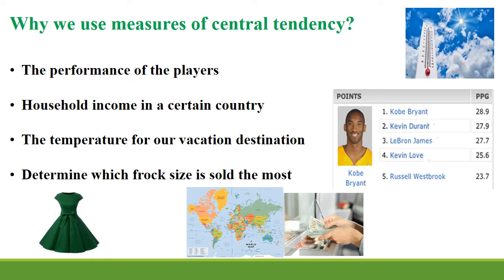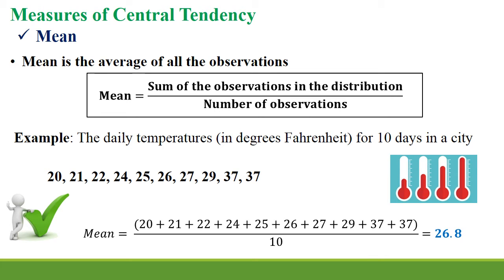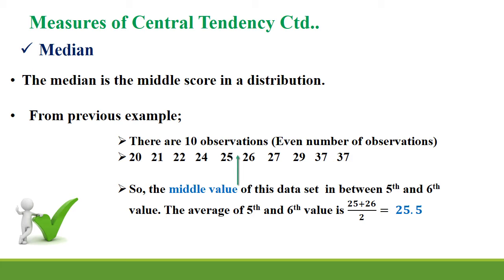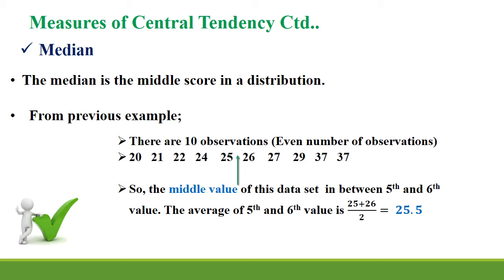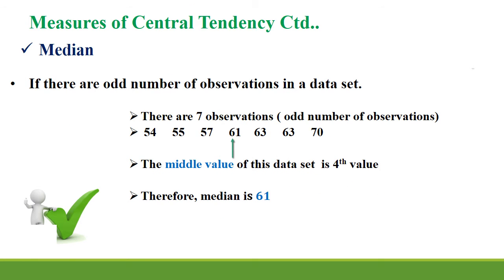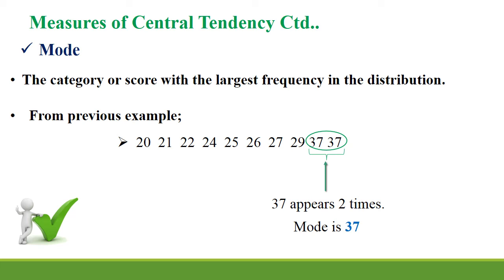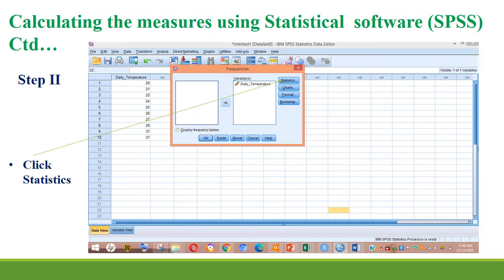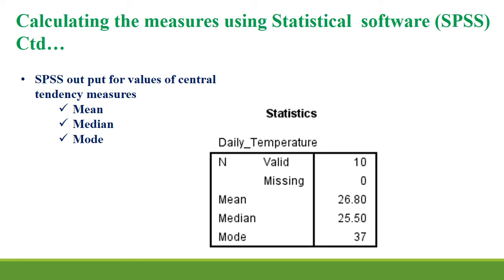Central Tendency Measures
Statistics # beginners
This video is simply explained Measures of Central Tendency.